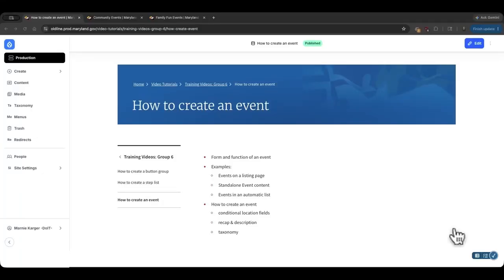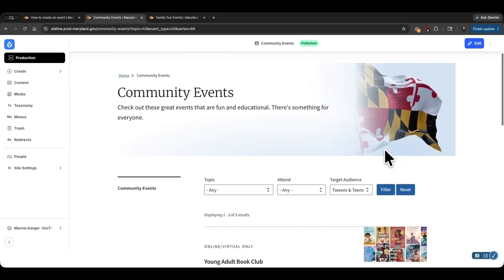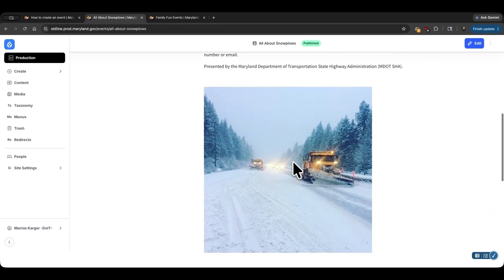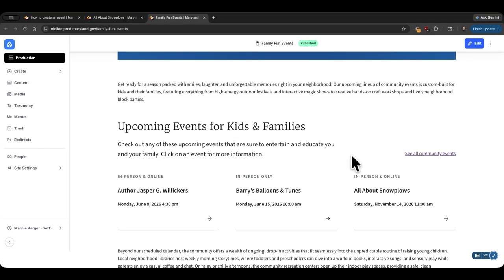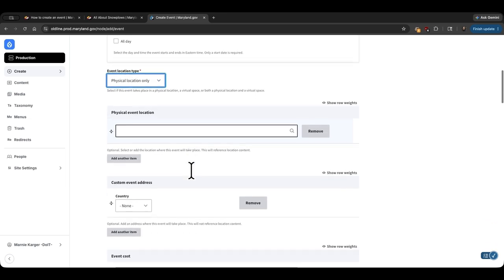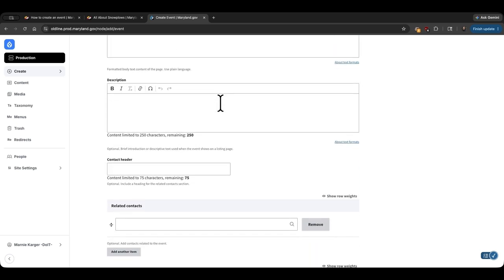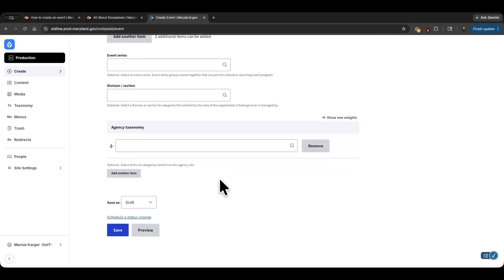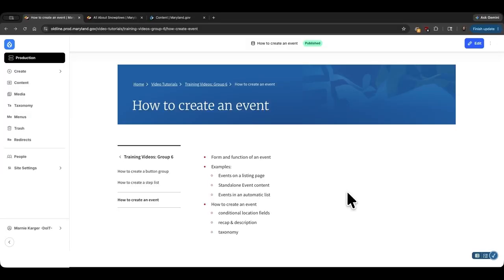How to Create an Event